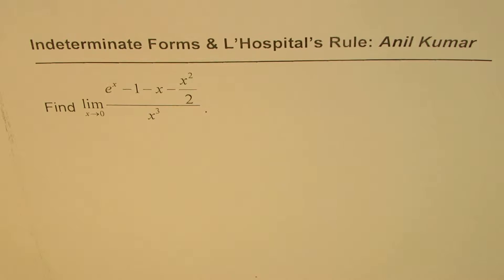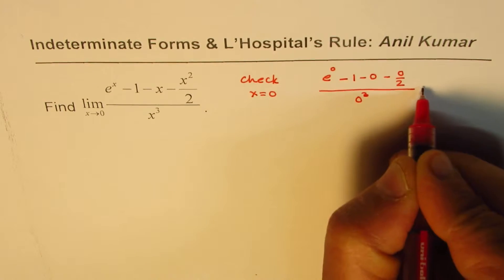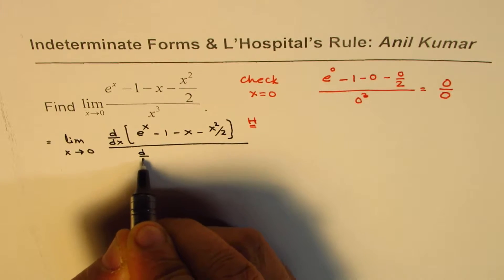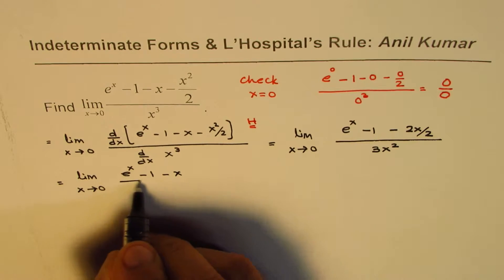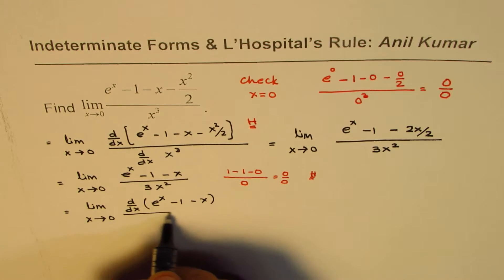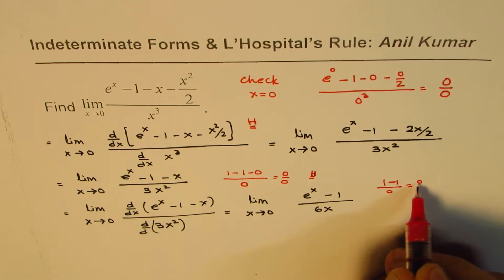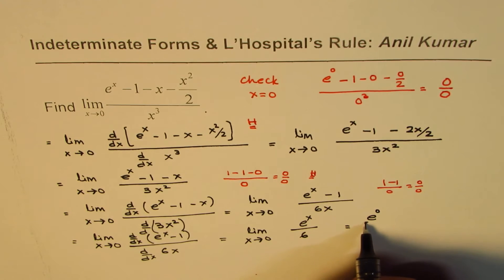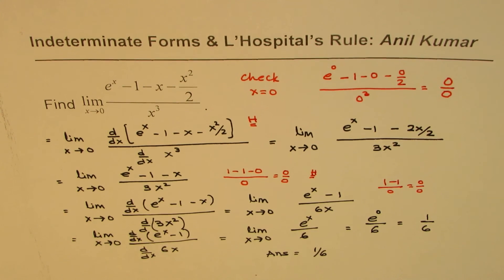Multiple Application of L'Hospital's Rule AP Calculus Limits